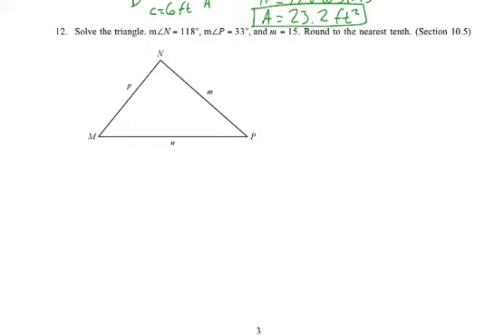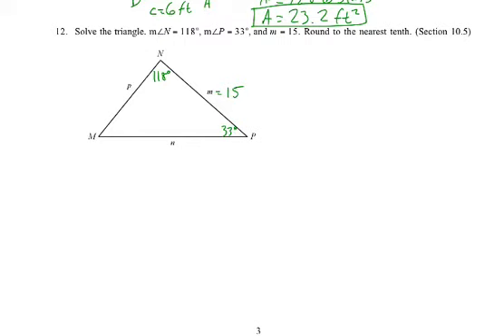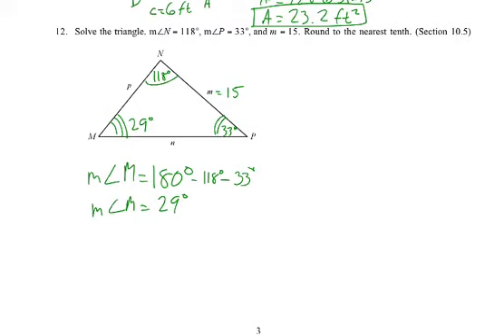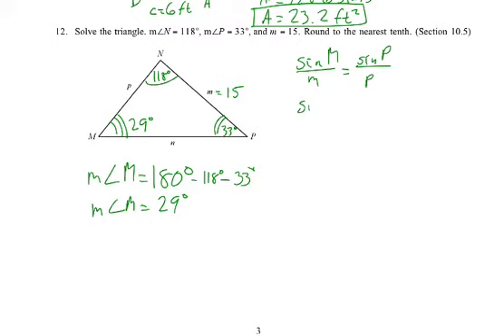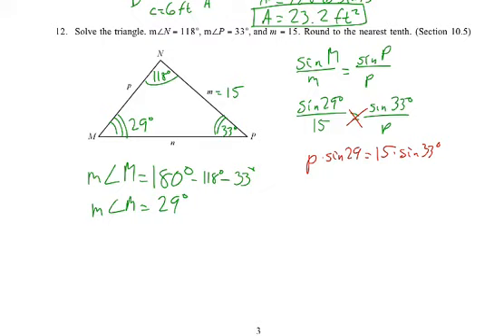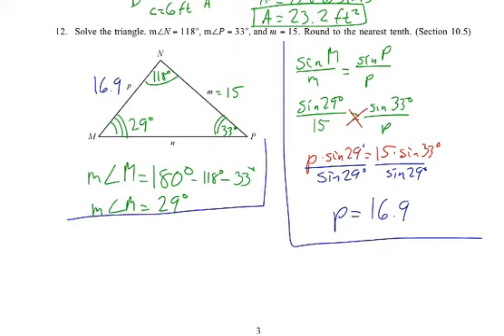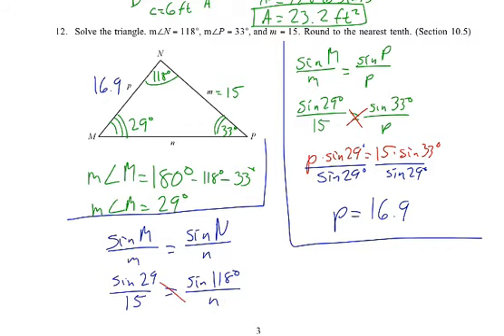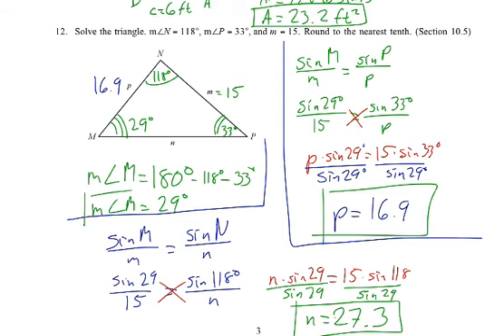A2 Unit 10 Review #12